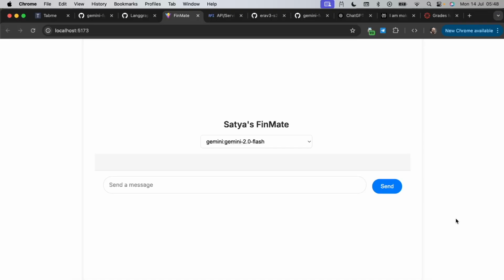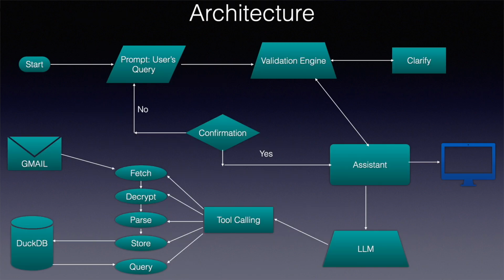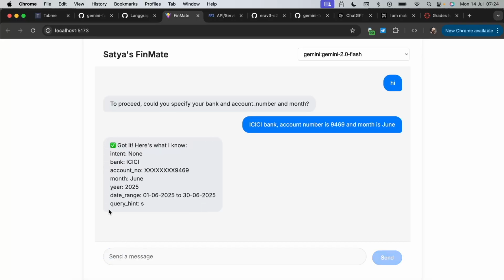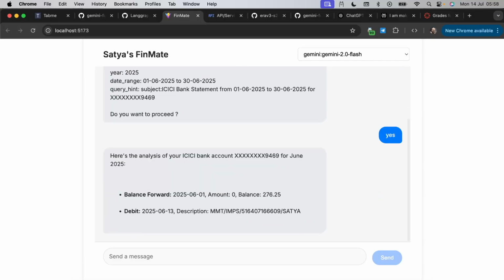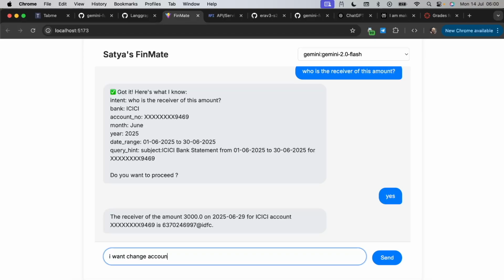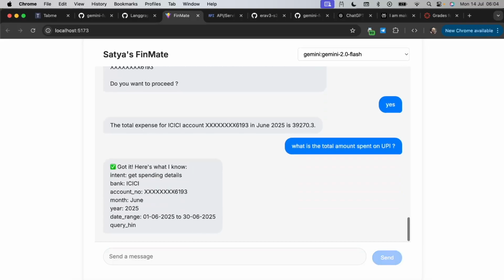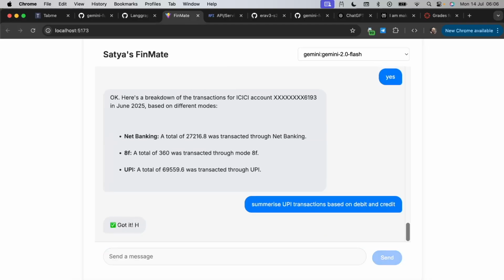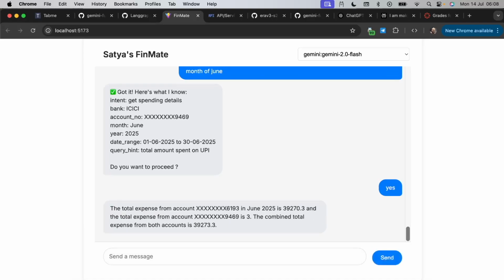FinMate: Your AI-Powered Financial Assistant 💸🤖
Explore this full-stack AI app that brings together the power of advanced language models (Ollama, Gemini) and a modern React chat interface to help you manage your finances like never before!

Chatpers:

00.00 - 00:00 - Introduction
01:26 - 04:37 - Architecture
04:38 - 07:07 - Validation
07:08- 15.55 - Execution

✨ **Features:**
- Chat with an AI about your personal finances
- Fetch and process bank statements from Gmail automatically
- Extract transactions from PDFs and store them in a database
- Real-time, streaming chat experience
- Switch between multiple LLMs (Gemini, Ollama)
- Interactive UI with markdown and collapsible 'thinking' blocks

🛠️ **Tech Stack:**
- Frontend: React, Vite
- Backend: FastAPI, LangChain, LangGraph, DuckDB, Ollama, Gemini

1. User sends a finance-related query via chat
2. Backend uses LLMs to understand, plan, and fetch data (from database or Gmail)
3. Data is processed, and the AI responds in real time

Perfect for developers, AI enthusiasts, and anyone interested in building smart, end-to-end applications!